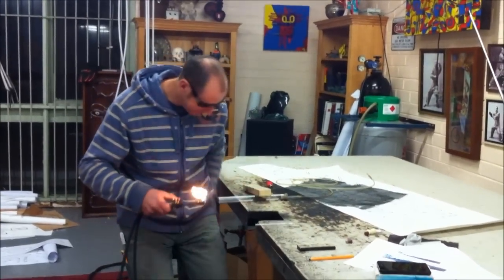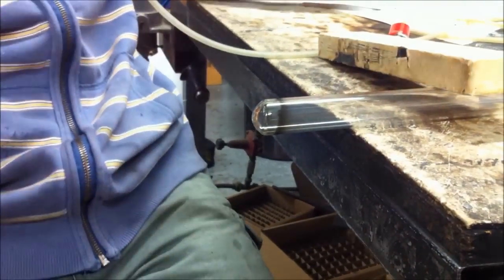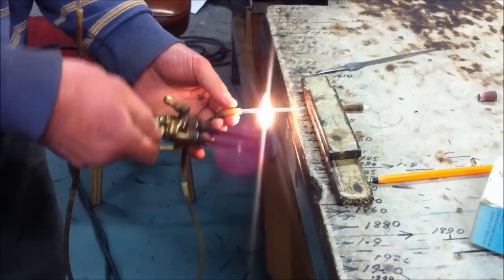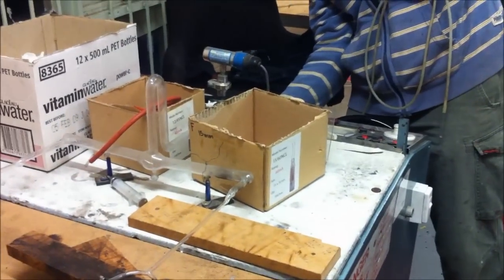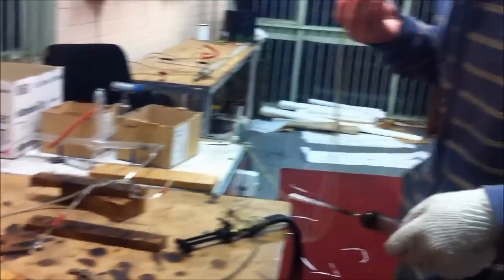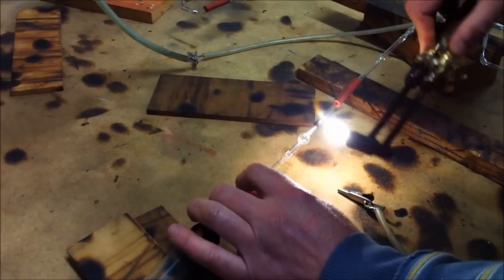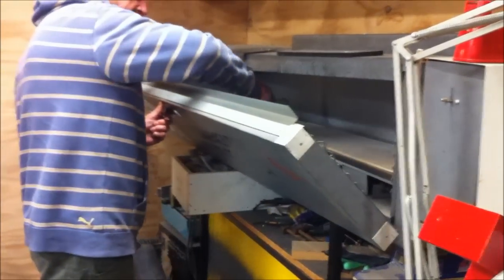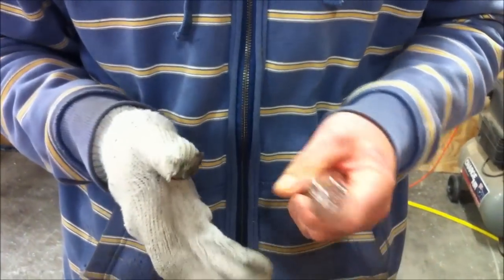Building The MERCURY VAPOUR REACTOR CORE For My INVERSE MAGNETIC FIELD REACTOR!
This footage was captured at Karl's factory. It shows, in detail, the process and materials required to construct the 'Reactor Core' which is one of a few key components of an experiment which I have devised. The theory which I am going to be testing in the experiment will be discussed in a future video.

A HUGE thanks to Karl for making this reactor core for me!